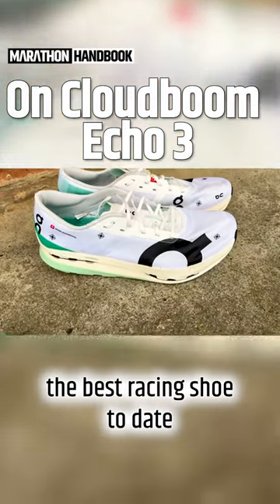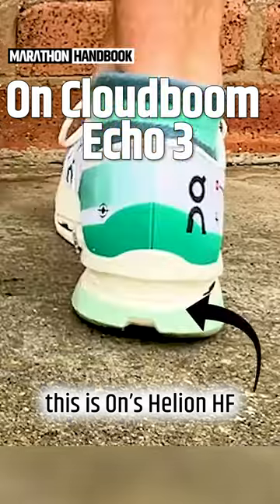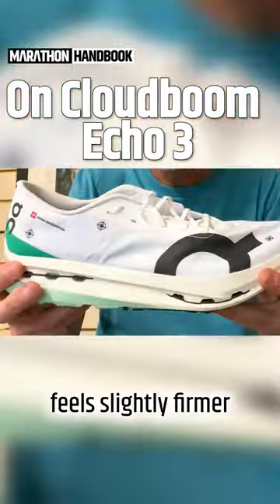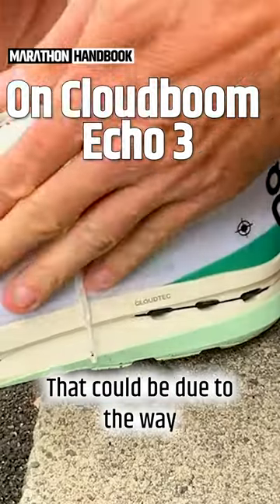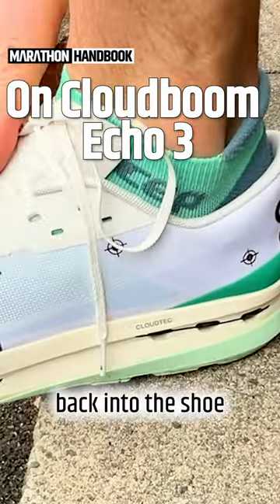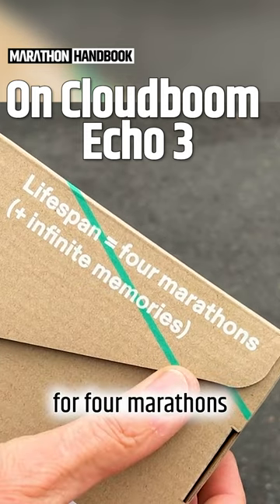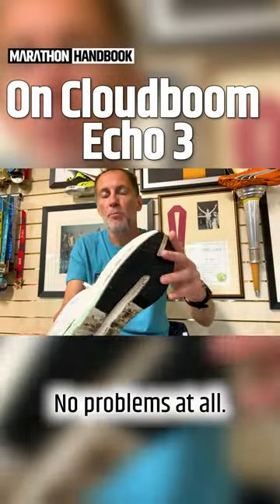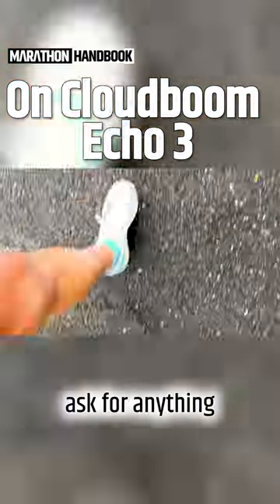Is the On Cloudboom Echo 3 Your Next Racing Shoe?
Here @marathonhandbook's @TheRunningShoeGuru looks at On’s latest carbon fiber racing shoe to determine which distances it would be best for.

What is the shoe best for?

Videos referenced:
Best Carbon Fiber Racing Shoes